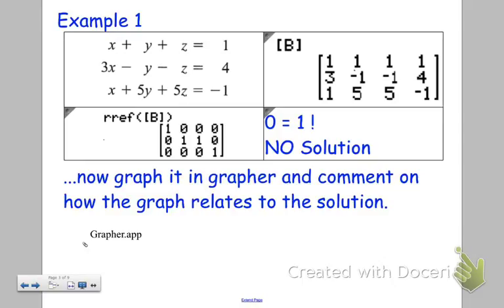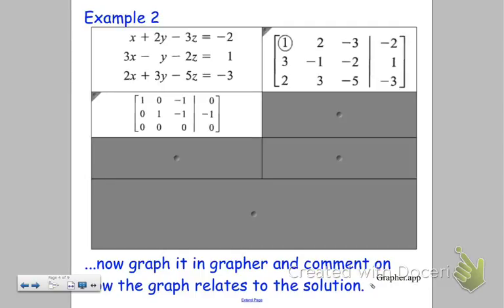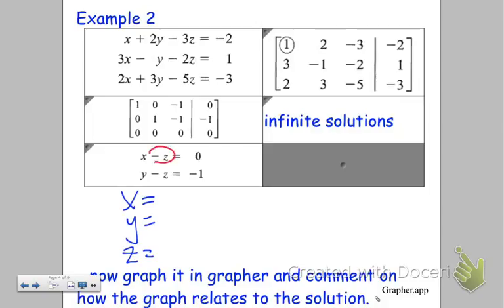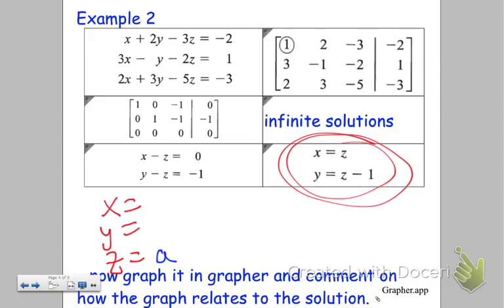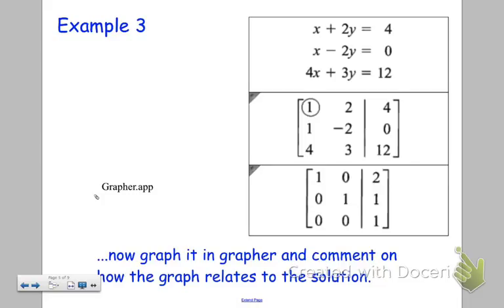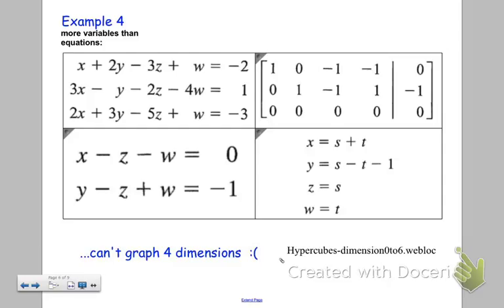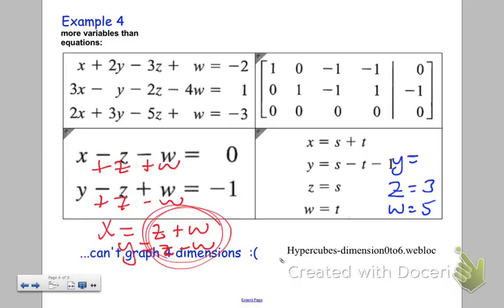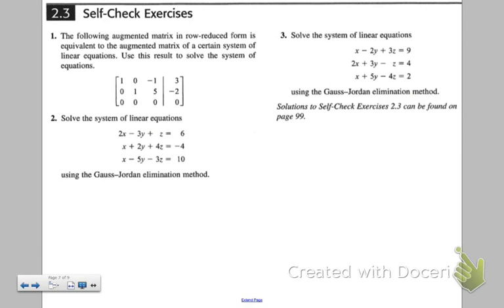over- or under-determined systems EQUATIONS and SOLUTIONS